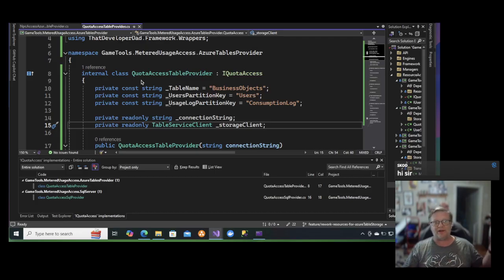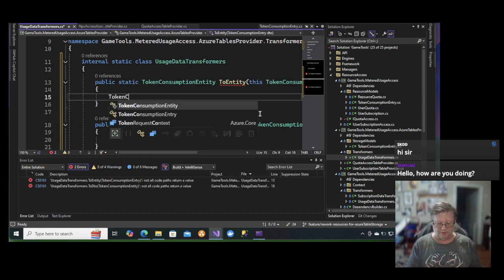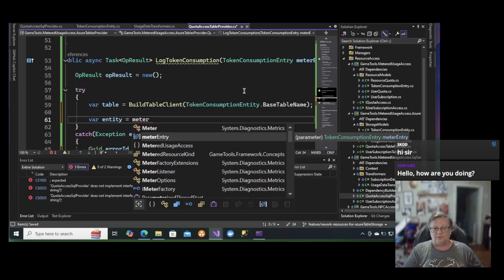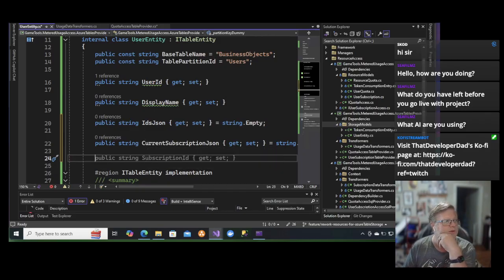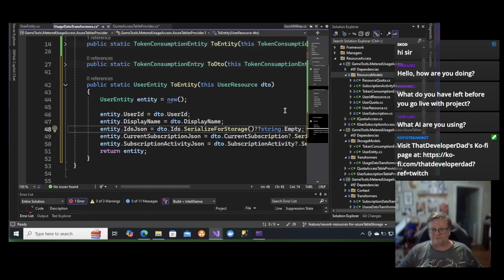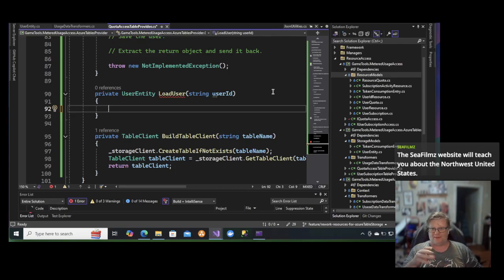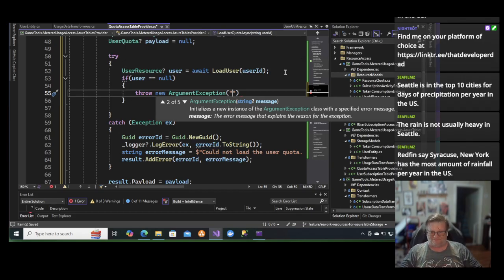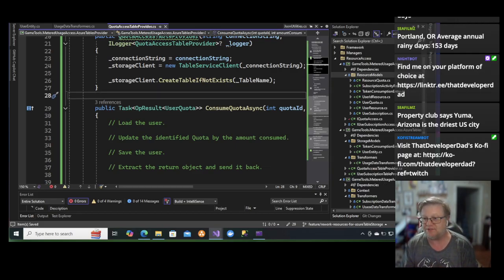Preparing for Go-Live: Rebuilding the Quota Tracking for Azure Table Storage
This session, I continued the work to migrate my Storage needs from Azure SQL Database to Azure Table Storage.

Why am I doing this?  Well... my main experience with writing software has been in an Enterprise Development world, and SQL became my default storage technology.

Azure SQL Database has a limited free tier, and I initially went with that.  Unfortunately, it "goes to sleep" when it's not being accessed (to save me money,) and it can take up to a minute to wake back up from its sleep state.  I don't want that UX for my users.  I ran the Pricing Calculator to see what it would cost me to run that database 24/7 (because I don't know when my users will be playing D&D) and the cost was far higher than I was willing to bear out of pocket.

Azure Table Storage, on the other hand, is effectively "always on", and costs orders of magnitude less than SQL Server.  I don't have the relational DB capabilities, but for the data I'm storing for this app, I don't really need those, so the migration decision was a slam-dunk.

It DOES mean I need to make some pretty significant changes to the way I've modeled the User aspects of the system though, but my architecture will allow for that change without ^too^ many tears.

This session, I created a flattenable User resource class, designed the Storage Table, and set about rewriting the UsageQuota Access component.  Once that's done, I can migrate my User Data into the new format, test the code locally, and then redeploy to the cloud.